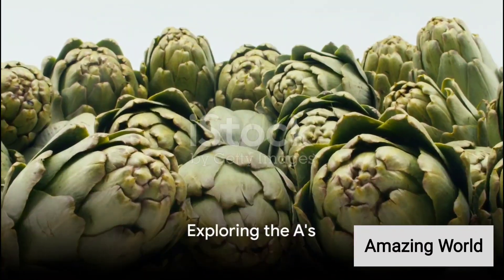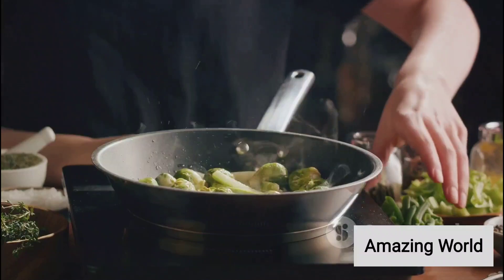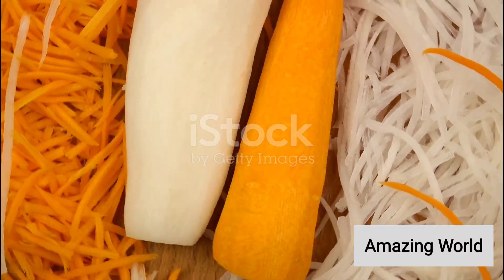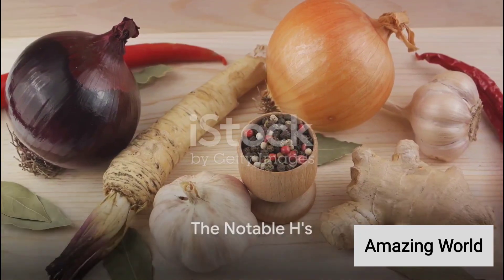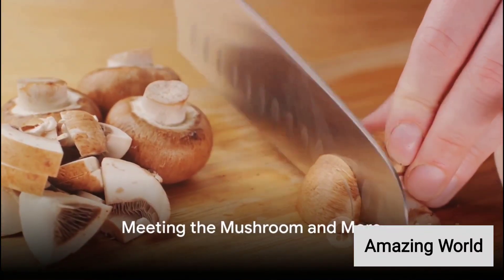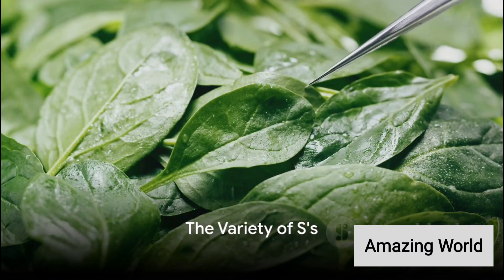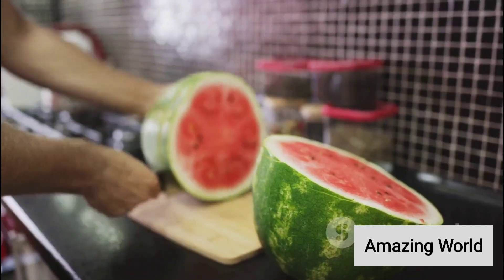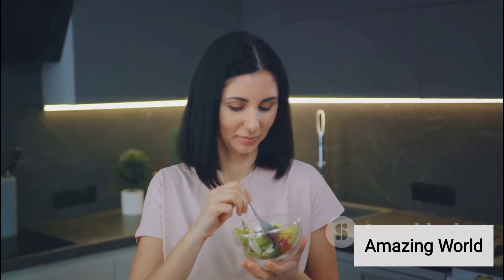Vegetables name in English according to alphabets || Kids will learn with fun